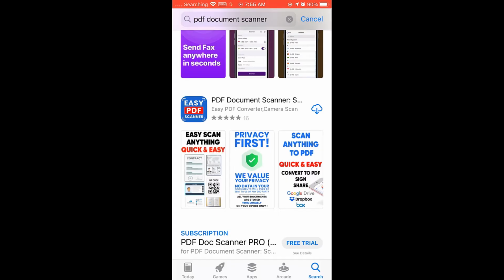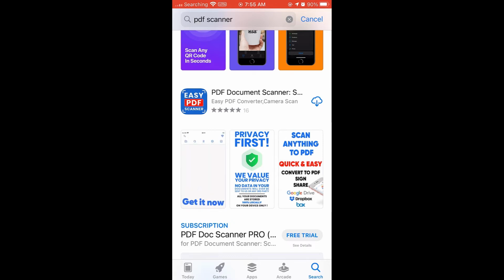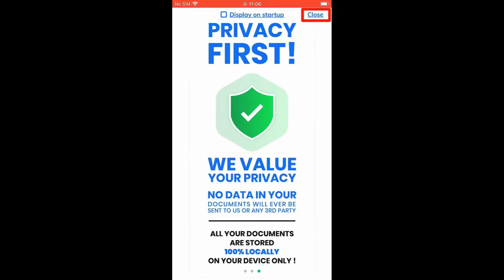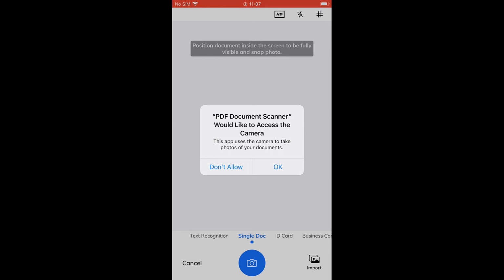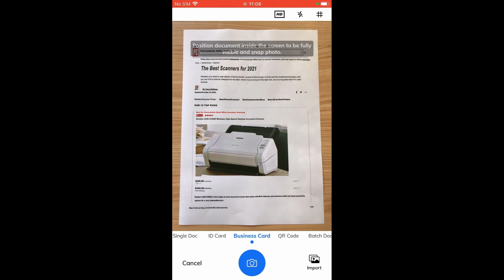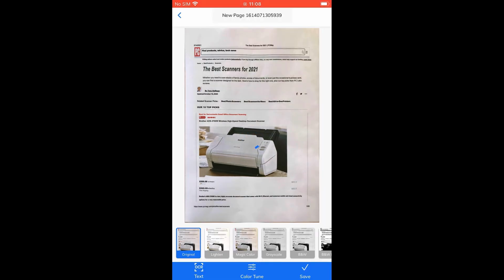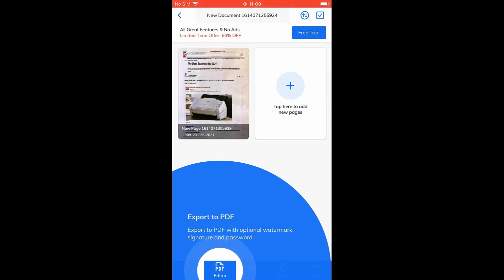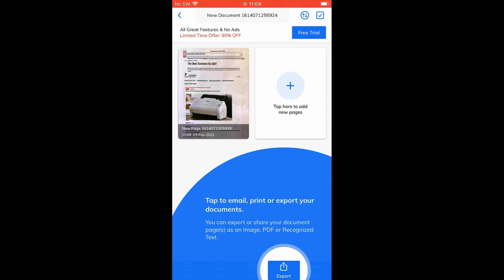How To Convert Picture To PDF on iPhone, iPad (100% FREE),Convert Photo Images,iPhone 12,11,SE,XS,XR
How To Convert Picture To PDF on iPhone and iPad, Convert Photo Images to PDFs on iPhone 12, 11, SE, XS, XR, 8, 7 Plus, PDF Converter App iOS

You can find out more about the PDF Document Scanner App, How To Convert Pictures To PDF on iPhone, Scan Documents and Make PDFs also online:

The video is showing How To Convert a Picture and Photos to PDF on iPhone but also covering the following subjects:
- How to Scan Documents or Photo Images into a PDF with iPhone 12, 11, SE, XS, XR, 8, 7 with iOS 13 or iOS 14
- How to Create a PDF using iPhone or iPad
- How to Make a PDF on iPhone and iPad
- How to Save Photo as PDF on iPhone
- How to Make a Picture a PDF on iPhone
- How to Batch Scan Documents or Books
- How to scan with iPhone camera
- Best Free PDF Document Scanner Apps on Apple App Store
- Best PDF Converter App for iPhones with iOS 13 or iOS 14
- How to convert to PDF on iOS
- Alternatives to Apple Notes App
- How to use the iPhone as Document Scanner and PDF Creator
- How to Turn a Photo into a PDF with iPhone
- How to make a picture a pdf by using the free PDF Document Scanner App on Apple App Store
- How to scan documents like receipts, contracts, bills on iPad
- How to scan paper invoices on iPhone
- How to create pdf using iPhone from photo
- How do you scan multiple pages into one pdf

Converting Pictures To PDF and Scanning a document on the iPhone or iPad is extremely easy and allows you to streamline documentation, receipt records for business owners, quickly send something on paper via email or to digitize photos with the iPhone device.

Youtube is the very best place to visit when looking for videos about how to convert pictures and photos to PDF, how to scan documents on iPhone and convert documents to PDF. In the video you will learn how to convert a picture to PDF on the iPhone, scan photo images, books, receipts or paper using the free PDF Document Scanner App on iOS on the Apple App Store. How To Convert Photo Pictures to PDF is undoubtedly something that interests you and quite a lot of people so we made this video about the topic.

Other popular Picture to PDF converting apps for iPhones:
1. Adobe Scanner:
Multiple Page Scanning
OCR Scan Technology
Colour Correction

2. Microsoft Office Lens:
Part of Microsoft Office Family

3. Cam Scanner:
One of the most Popular Scanning App
Cloud Back-up Support
Passcode for files
OCR Support

This YouTube channel has other related videos regarding how to scan documents to pdf on iphone, how to make a picture a pdf, how to make a pdf on iPhone and how to create a pdf with an iPhone
Have we answered all of your questions about how to convert a picture to PDF on iPhone and iPad?
People who searched for how to scan a document to pdf on iphone also searched for how to make a pdf on iphone.

Timecodes
00:00​ Learn how to convert pictures and photo images into PDF on iPhone and iPad
00:13​ How to convert a picture to PDF using a free iPhone app on iOS
00:27​ How to find the free iPhone scanner app named PDF Document Scanner on App store
01:07​ Launch the PDF Document Scanner app
01:55 ​Start scanning a photo image document to convert the picture to PDF
02:22​ Batch Scanning or Single Scan of pictures
02:40​ Improve the Scanning Quality of your scanned photos and pictures
03:03​ Edit the PDF file: Sign the PDF, Add Watermark, Add Password, etc.
03:20​ OCR: Extract Text from Scanned Picture documents
03:30​ Export the PDF viq Email, WhatsApp, Viber or Telegram
03:50 How to convert pictures to PDF and export them as PDF, Image or Scanned Text
04:10​ Example Exporting the scanned picture as PDF by Email